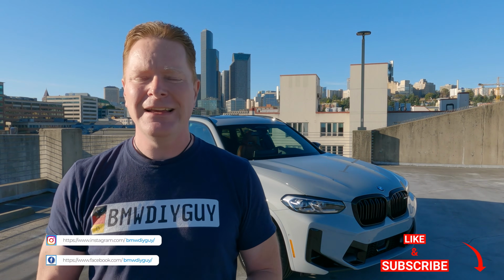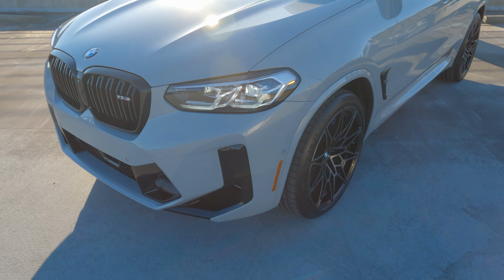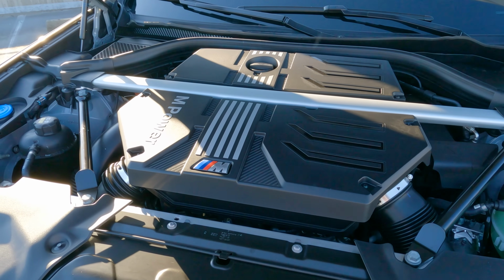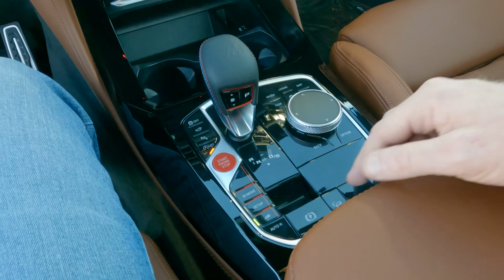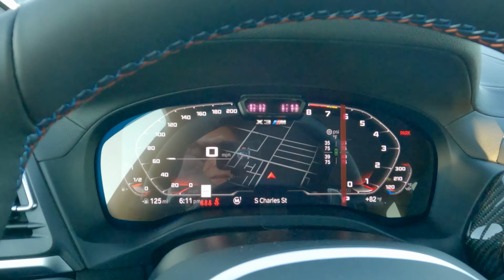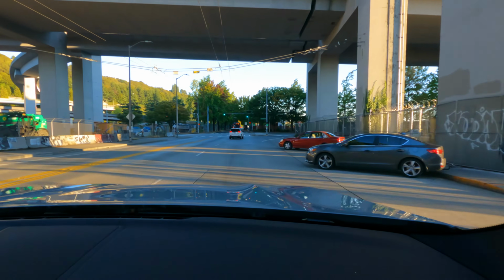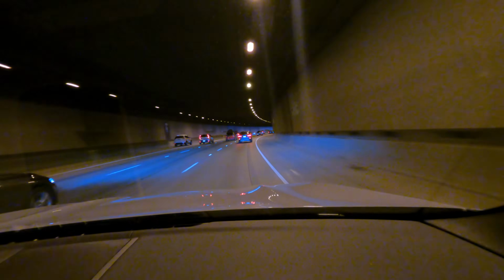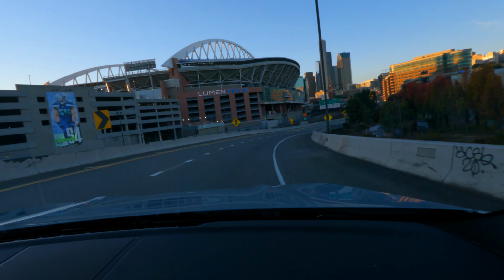BMW X3M Competition LCI review and test drive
Howdy all!

I am a huge fan of new updated models, and especially when the LCI (life cycle initiative) refresh comes out!  You get an incredibly popular model like the X3, or X3 M Competition in this case, and update it with the latest technology.

BMW definitely set in to make some changes on the F97 LCI including updated front and rear bumpers, updated interior and screens.  I am really impressed, and if you get a chance, check one of these out ASAP!

This specific model, Brooklyn grey on Tartufo interior is really good looking, make sure to take a look at it.

Thank you again to BMW Seattle for this opportunity to get behind the wheel and share out this review and walk around.

All work shown in best faith and effort, do this at your own risk.